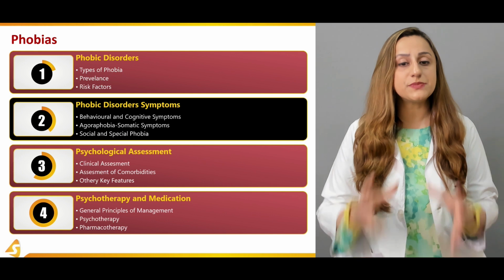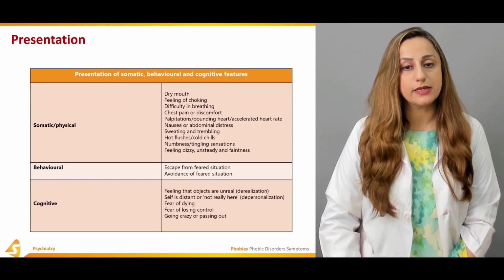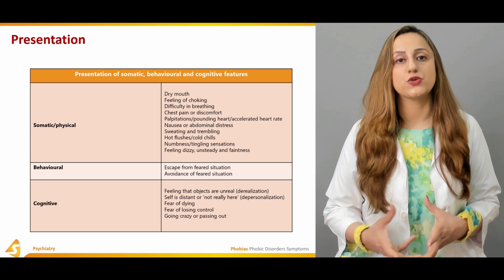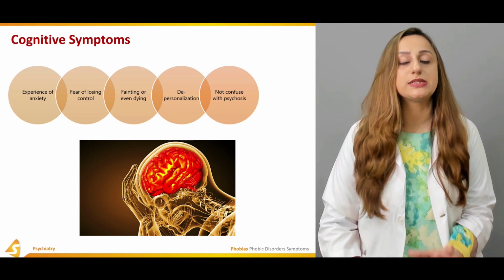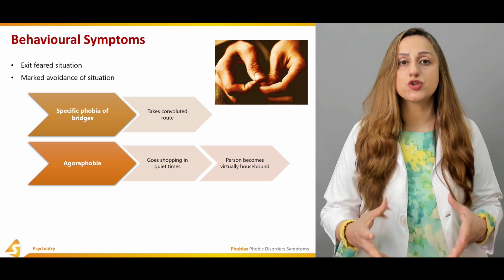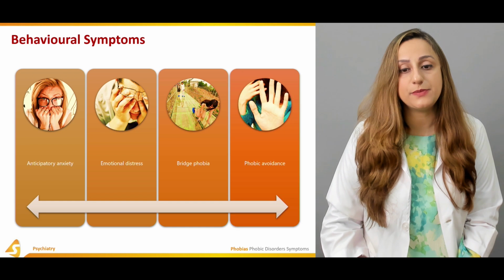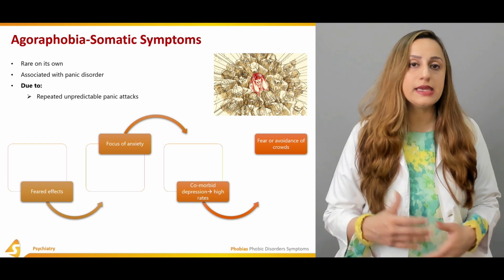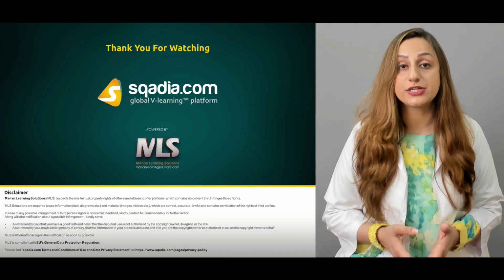Phobias | Phobic Disorders Symptoms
Inquisitive to gain an understanding of phobias? Here is the sqadia.com medical video lecture to serve the objective. This V learning lecture focuses on all three major types of phobias viz agoraphobia, social, and specific phobia. Additionally, phobic disorder symptoms, psychological assessment psychotherapy, and medications have been explicated.

▬ 📃 Phobic Disorders
In this section, primarily types of phobias have been brought under consideration. Moreover, these types including agoraphobia, and social and specific phobias have been discussed. In addition to this, their prevalence, risk factors along the characteristic features associated with each type have been delineated.

▬ 📜 Phobic Disorders Symptoms
In the beginning, the presentation of phobic disorders has been put forward. Subsequently, cognitive and certain behavioral symptoms have been explained. Additionally, somatic symptoms for each type of phobia viz agoraphobia, social and specific phobias, have been expansively elucidated.

▬ 📃 Psychological Assessment
Initially, an assessment of phobias has been presented. Furthermore, the assessment of various co-morbidities has been discussed in detail. Conclusively, some other key features which need to be assessed have also been discussed.

▬ 📜 Psychotherapy and Medication
Firstly, psychological treatment strategies have been delineated. Following this, certain cognitive and behavioral therapy approaches have been reported. In addition to this, pharmacological intervention for all three types of phobias has been explicated distinctly.